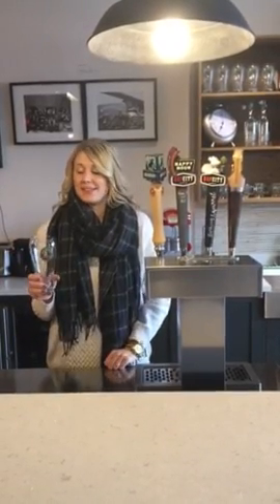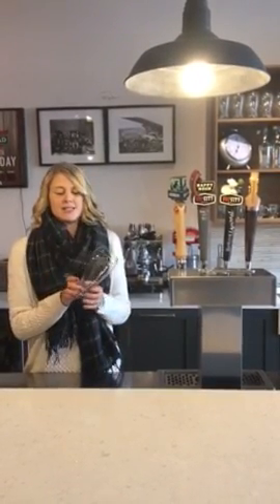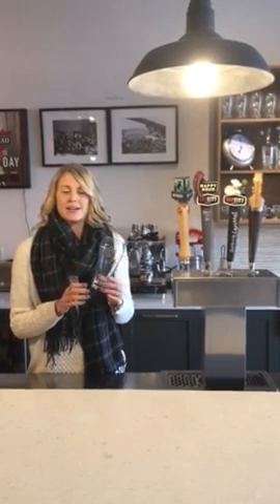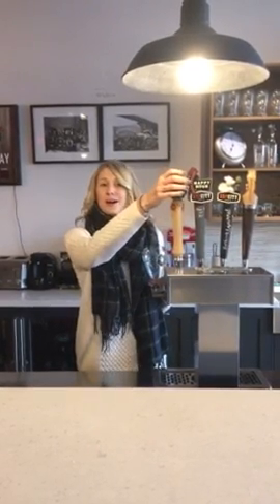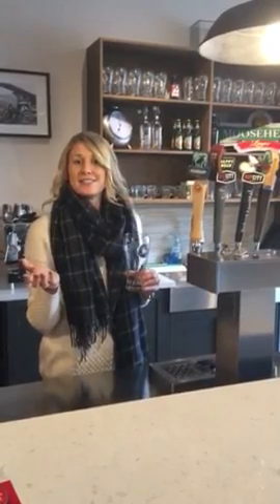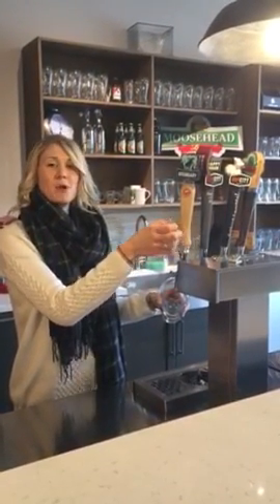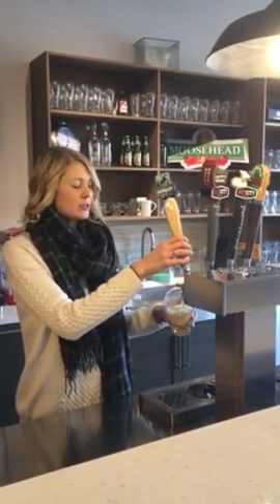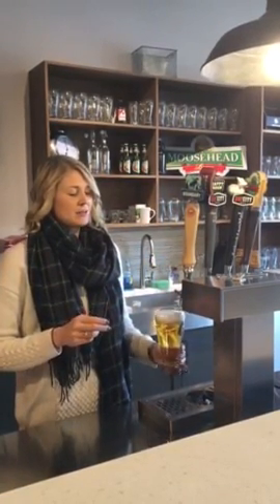Pour a Perfect Draft Beer!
Learn how to pour a perfect draught beer! In this quick video I show you the basics of how to achieve a perfect pint of your favourite beer. Credit: Moosehead Toronto Liberty Village Office